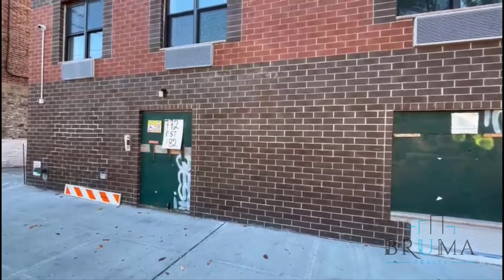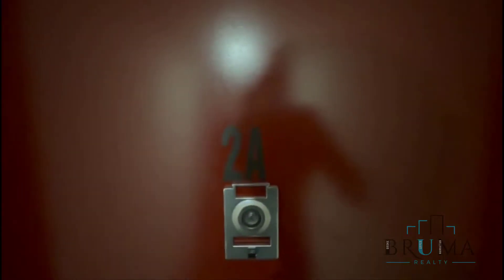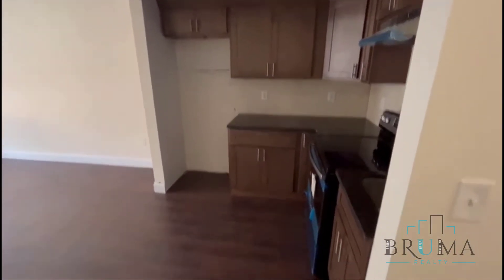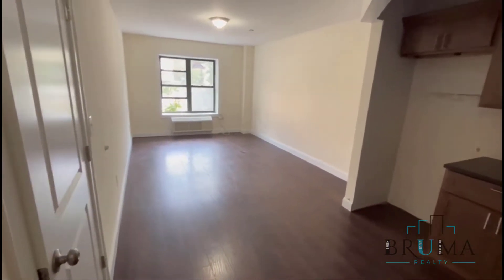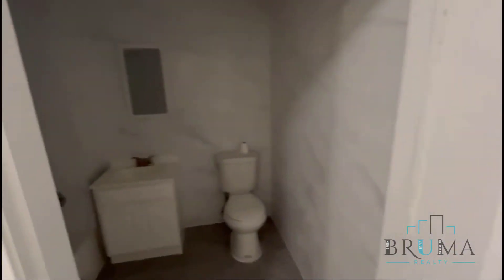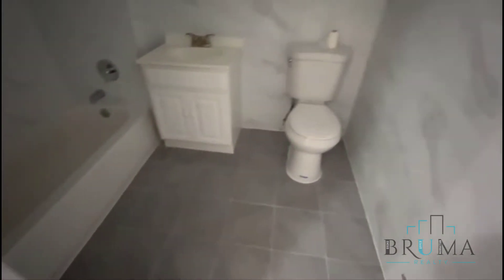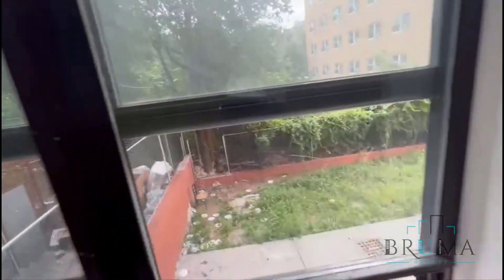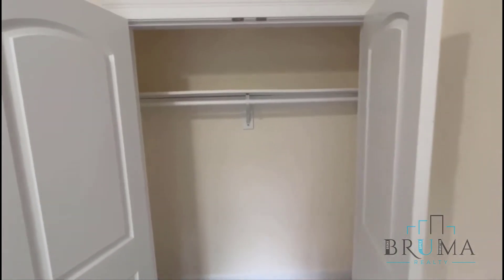772 East 182nd St. 2A (1 Bedroom)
Beautiful 1 Bedroom apartment in East Tremont, Bronx.